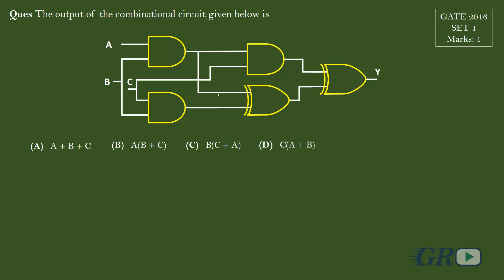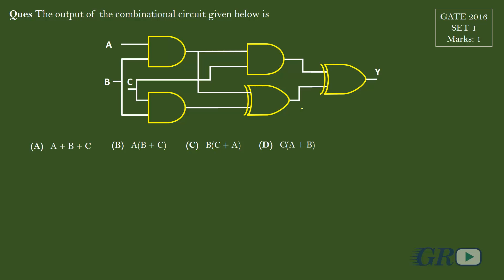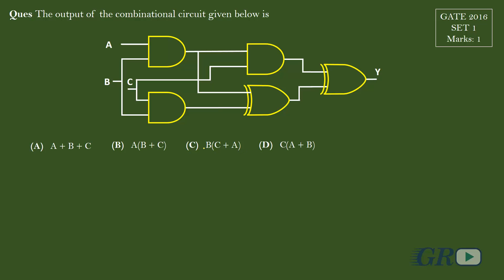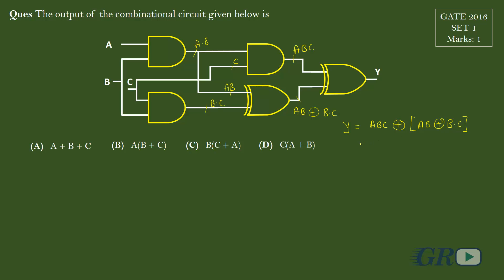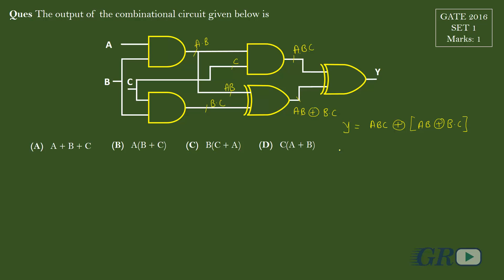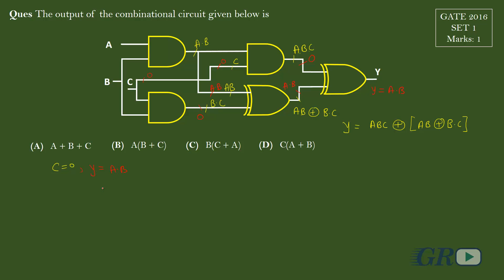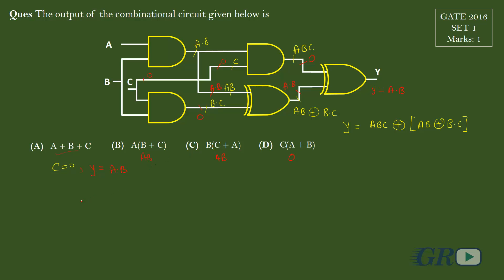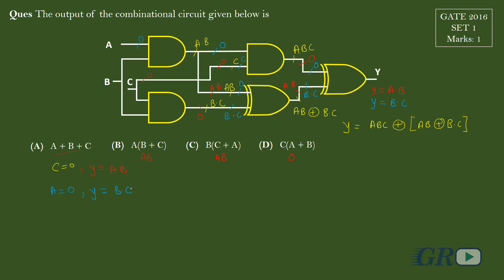GATE SOLVED 2016 SET1 Q17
This is a solution to question asked in GATE 2016 EC, on the topic of logic gates from Digital Electronics subject.